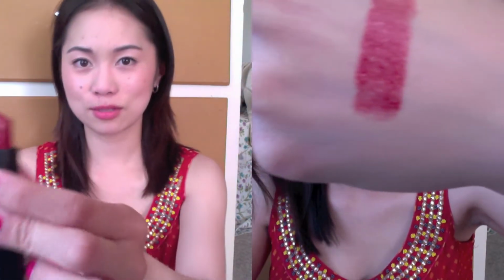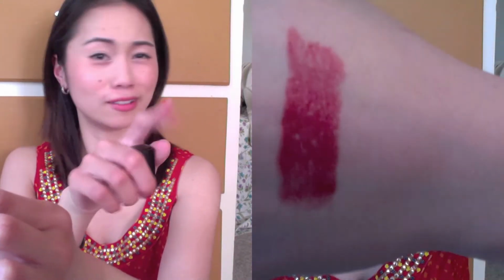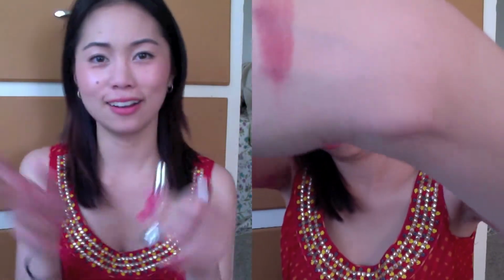MY FAVORITE TRAVEL MAKEUP!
When I got back from my trip, I realized that there were a bunch of products that I found to be particularly helpful and enjoyed using!

These are stuff I used on a long-ish trip, but let me know if you'd like to see something for a quick, weekend trip!

P.S. The brown stuff on my hands is actually henna!

FTC: I bought this stuff with my own money and I'm not getting paid to talk about it.